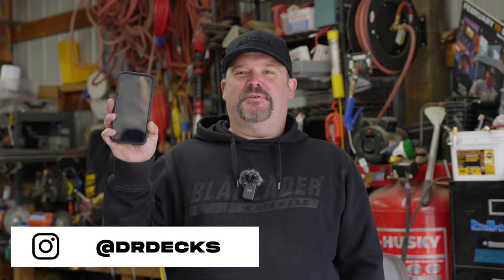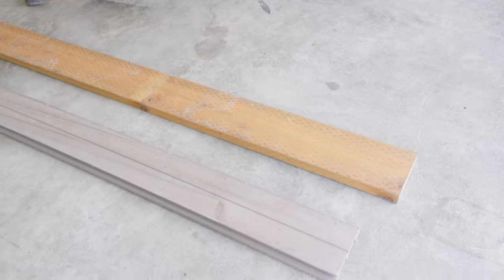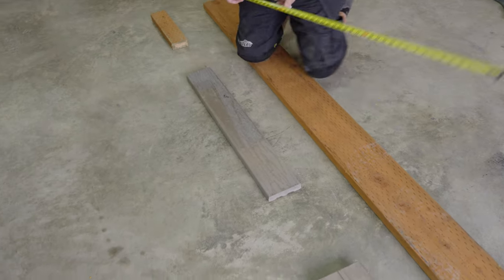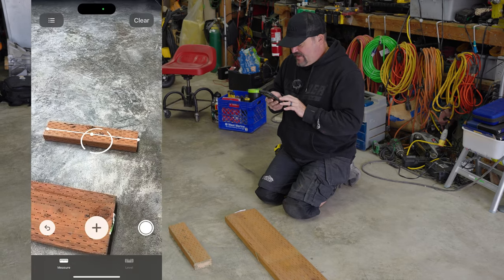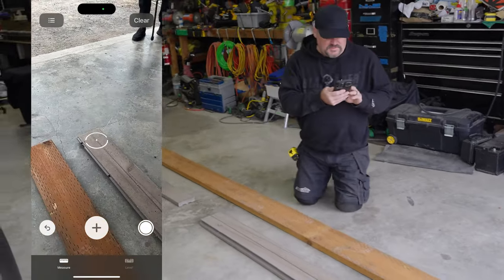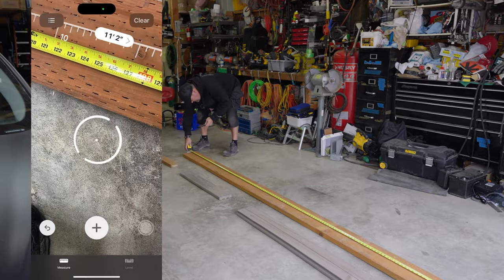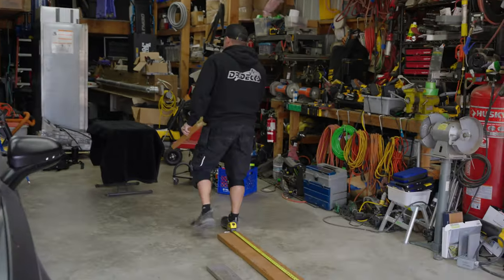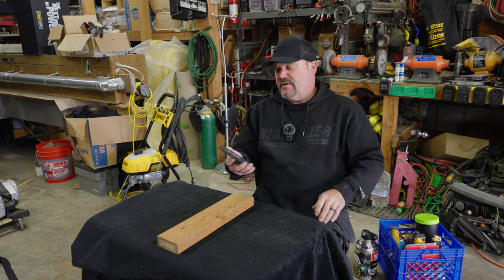How Accurate Is The Default Measure App? || Dr Decks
The iPhone comes with a default app that can measure the lengths of things. But how accurate is it compared to a good ol' fashioned tape measure?